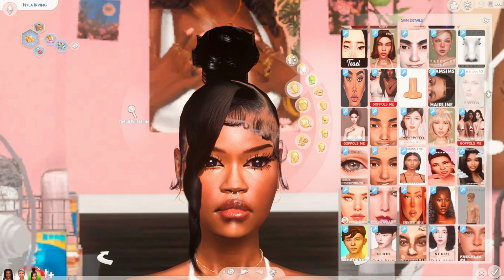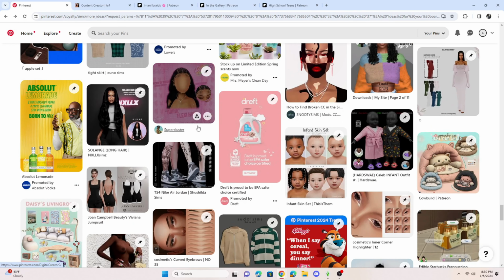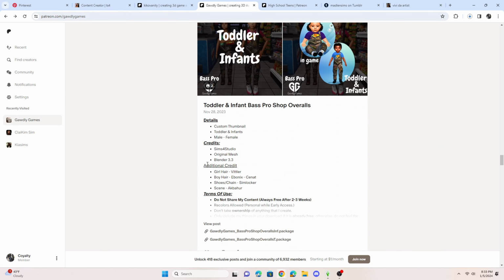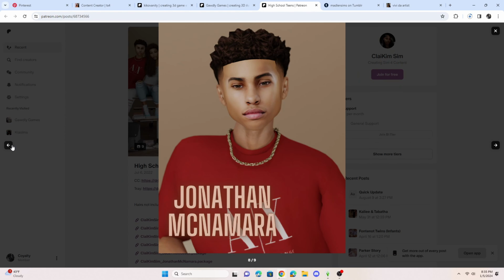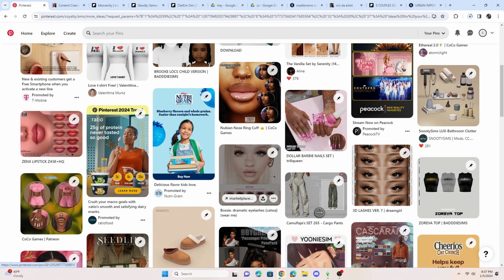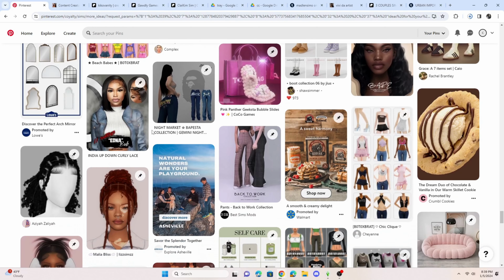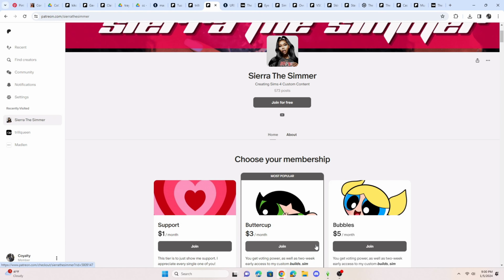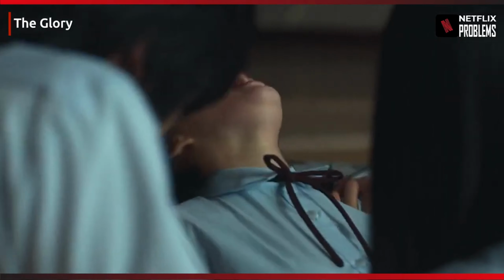ULTIMATE GUIDE TO THE BEST CC| REAL CASES BEHIND KDRAMA THE GLORY| CUSTOM CONTENT SHOPPING W/ LINKS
🌸 Welcome to CASwCOY! 🌸

🎮 In this video, discover the many creators i love and personally use in my own game while i talk about the true cases in my favorite kdrama of 2023

 ✨creators✨